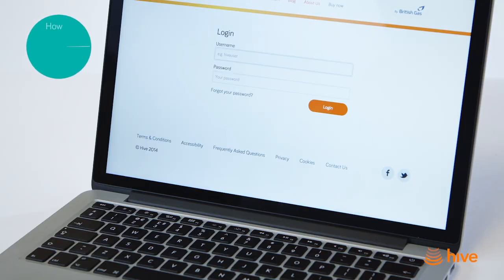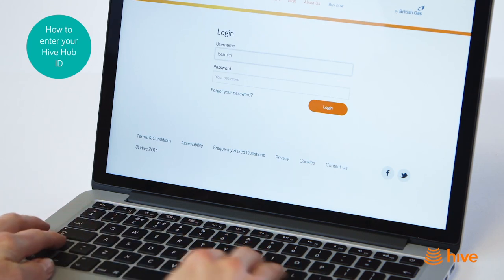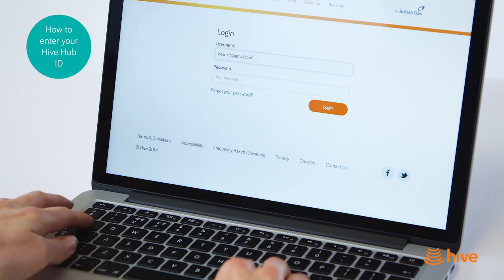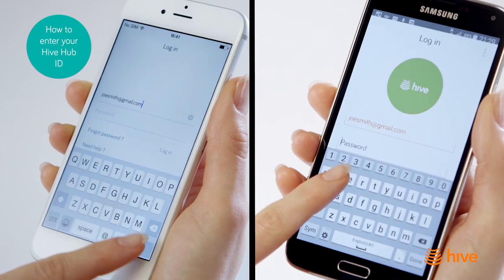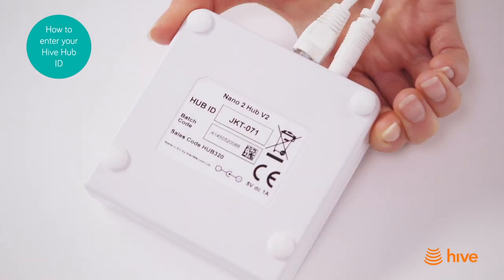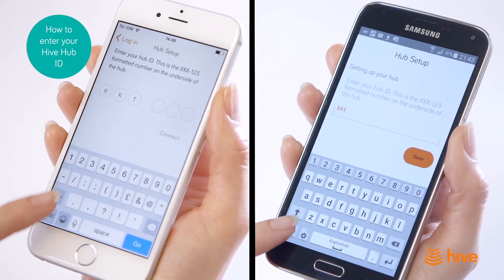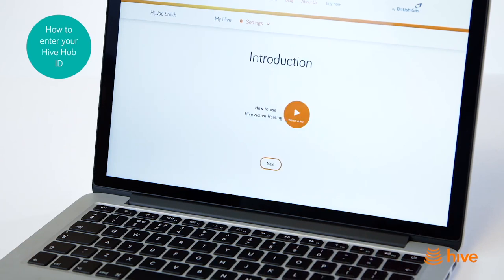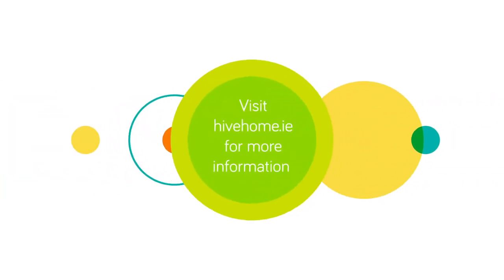Hive - How to Enter Your Hive Hub ID- Bord Gáis Energy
Hive lets you control your heating & hot water from your phone, wherever you are.